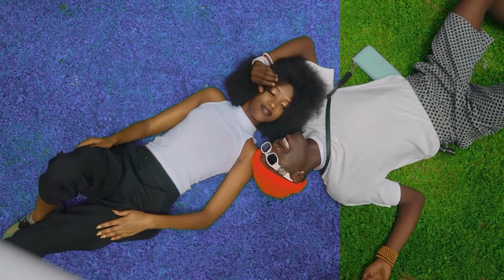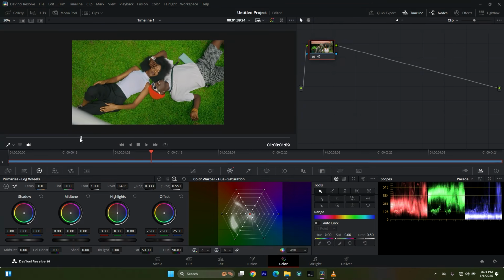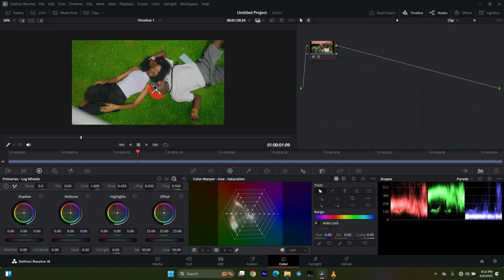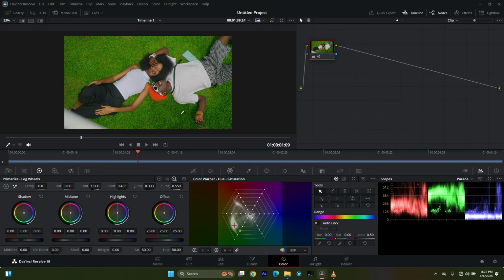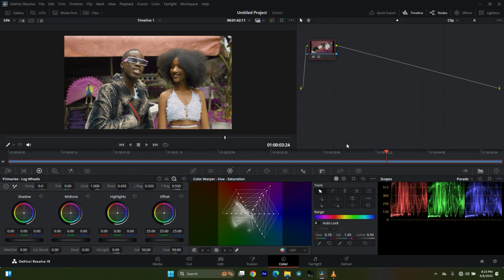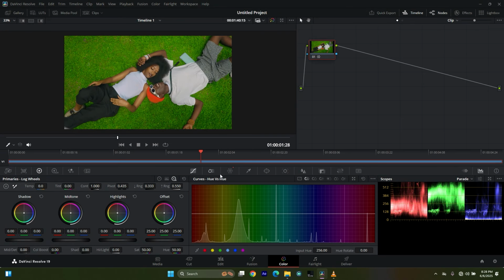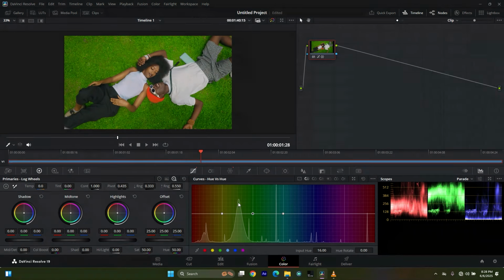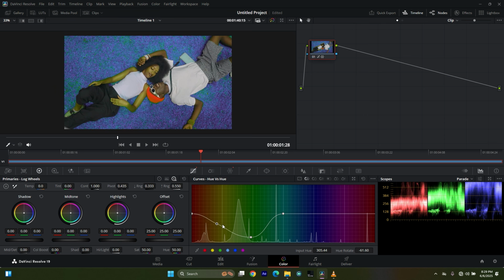How to CHANGE ANY COLOR of An Object IN DAVINCI RESOLVE